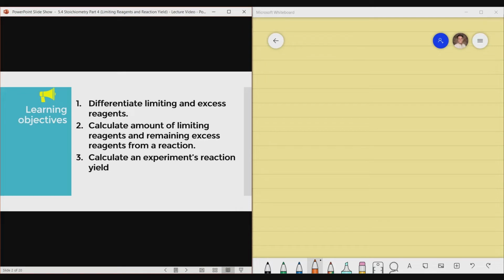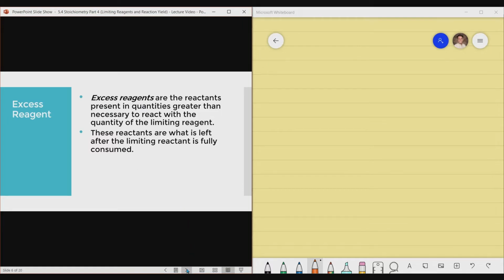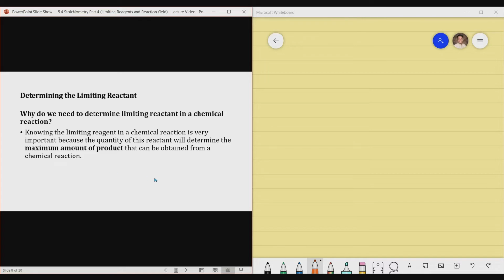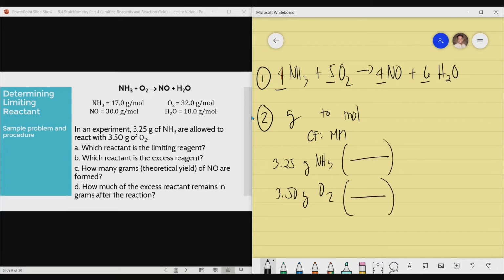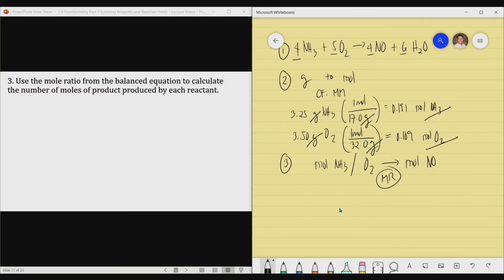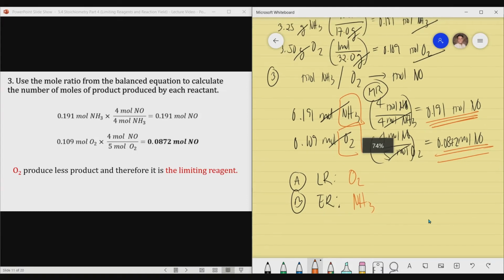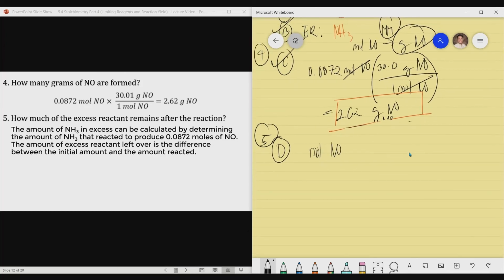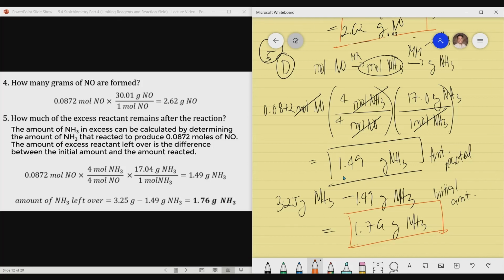Stoichiometry Part 4A (Limiting Reagents and Reaction Yield) (Tagalog/English)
For the first part of the fourth installment for the lesson on Stoichiometry, the following will be the objectives:

1. Differentiate limiting and excess reagents.
2. Calculate amount of limiting reagents and remaining excess reagents from a reaction.

Timestamps:
Intro, Lesson objectives, and topic outline (0:00)
Limiting Reagent - definition (0:55)
Excess Reagent - definition (2:34)
Limiting-Excess reagent analogy (3:16)
Why do we need to determine the limiting reagent? (5:11)
Sample problem and procedure on determining Limiting reagents (6:13)
Outro (20:30)